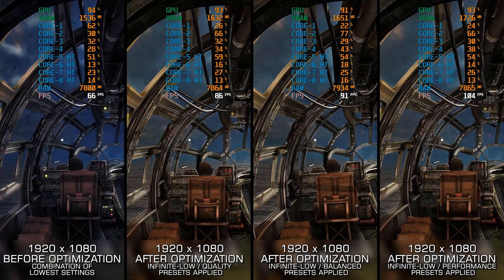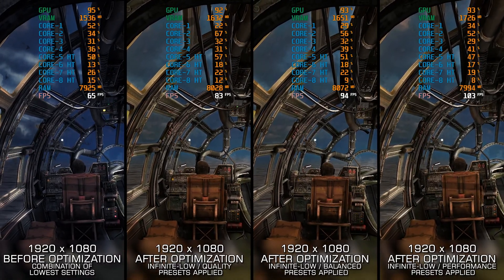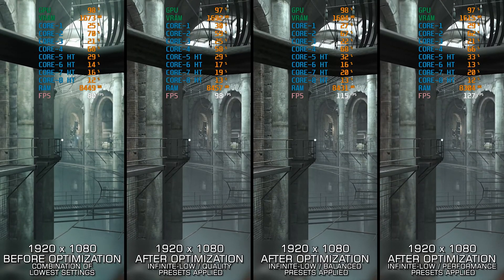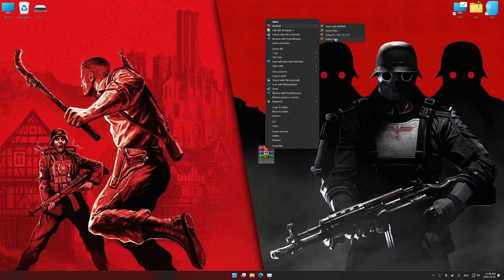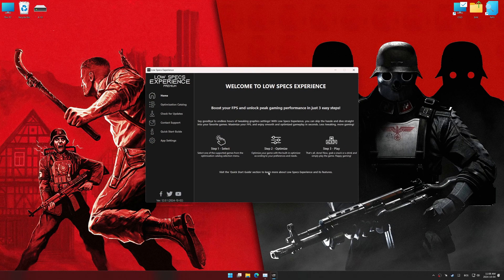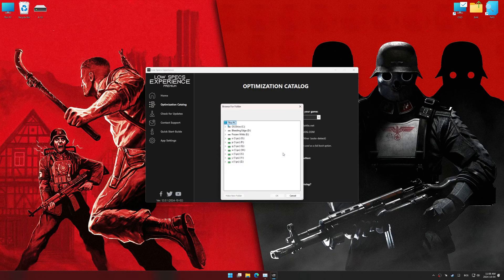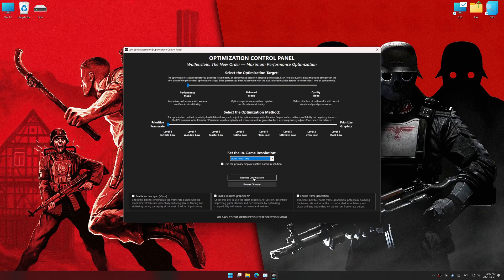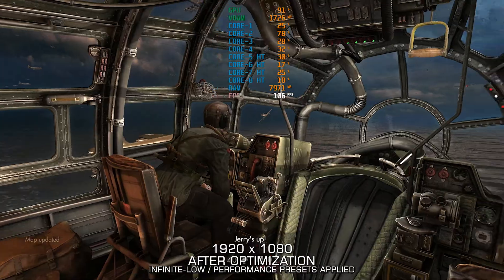Wolfenstein: The New Order + Wolfenstein: The Old Blood | How to Get Maximum FPS Boost and Fix Lag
This Maximum FPS Boost guide for Wolfenstein: The New Order and Wolfenstein: The Old Blood shows you how to increase and maximize frame rates, fix lag, reduce stutters, and improve overall performance using the Maximum Performance presets in Low Specs Experience.

⏱️ Timestamps

00:00 Before vs After Optimization
00:54 Optimization Guide
02:30 Additional Gameplay Footage